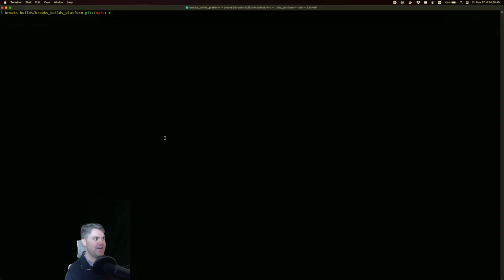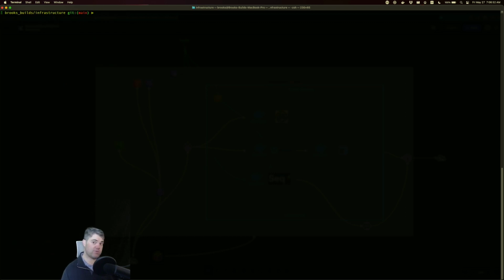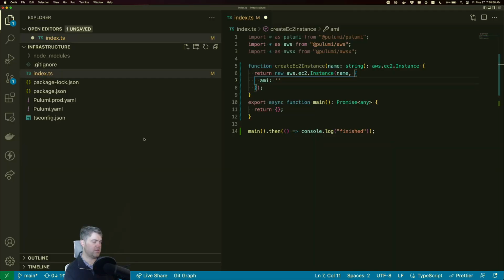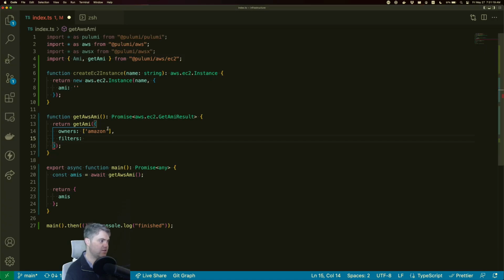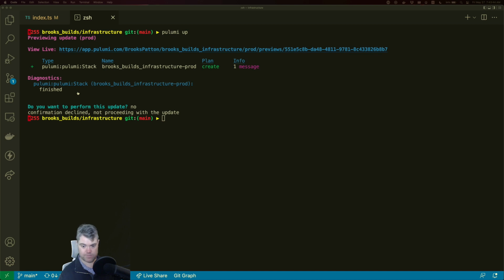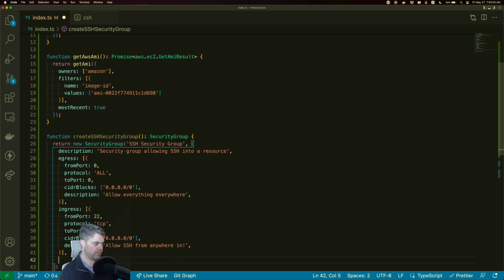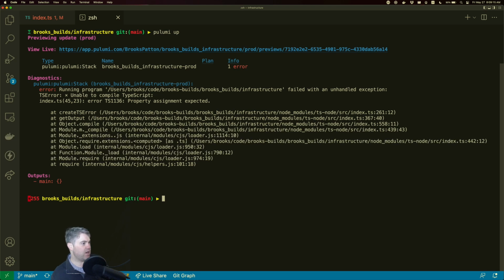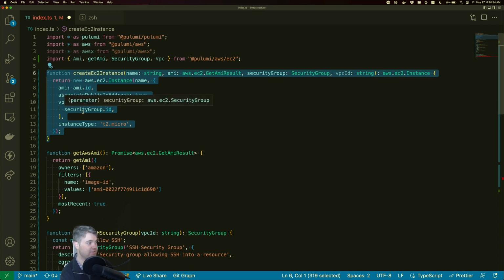Stream Archive: Creating an AWS Security Group with Pulumi (2022-05-27)